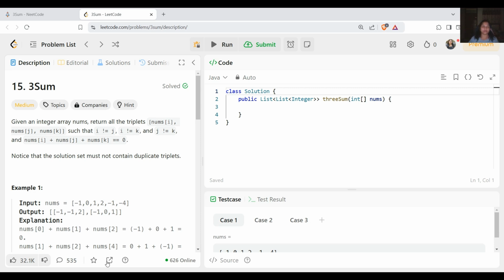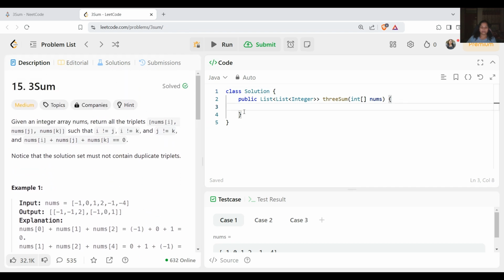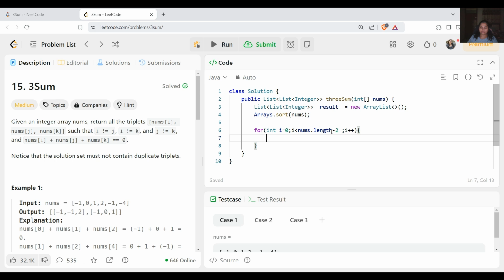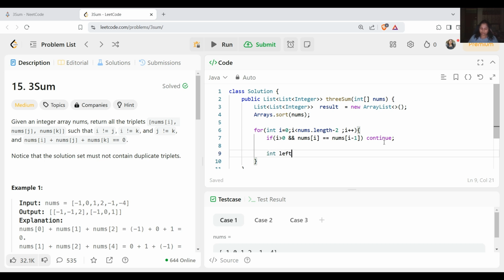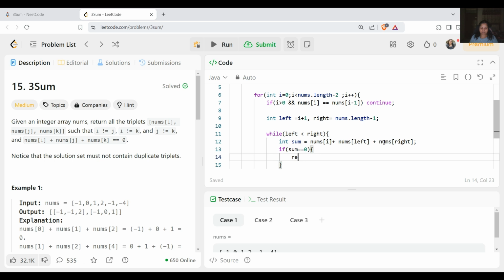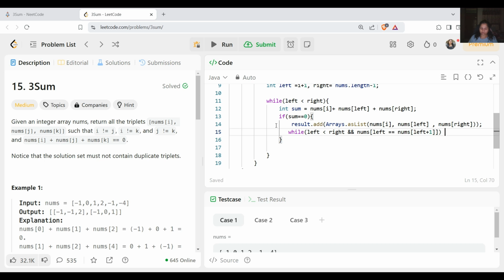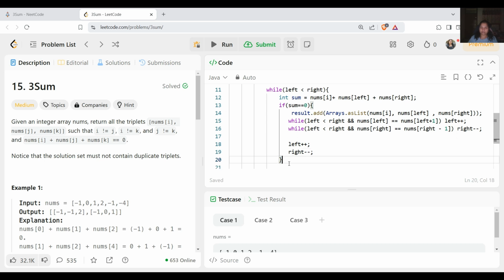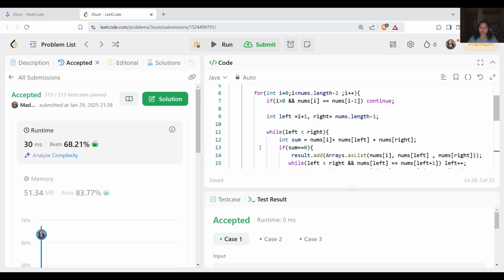3Sum | Java Solution Explained | DSA Interview Prep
🔥 3Sum Problem in Java | LeetCode | Two Pointer Approach | BiharGeeks 🚀

Looking for an optimized solution for the 3Sum problem in Java? In this video, we break it down step by step using the two-pointer technique to find all unique triplets that sum up to zero! 🎯

🔹 Topics Covered:
✅ Understanding the 3Sum problem
✅ Efficient O(N²) approach using sorting + two-pointer
✅ Handling duplicates and edge cases
✅ Java code walkthrough with explanations

🔗 Follow for more